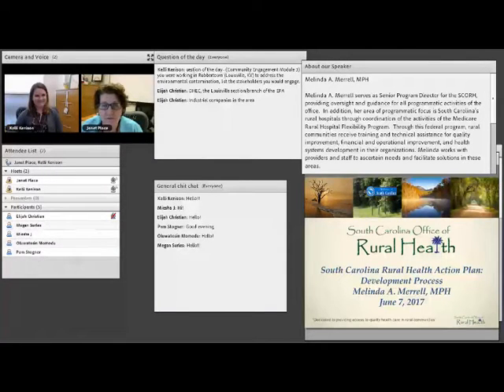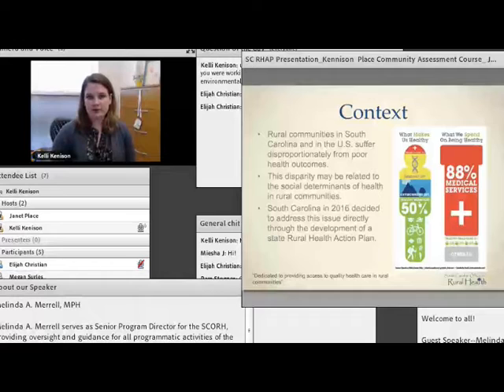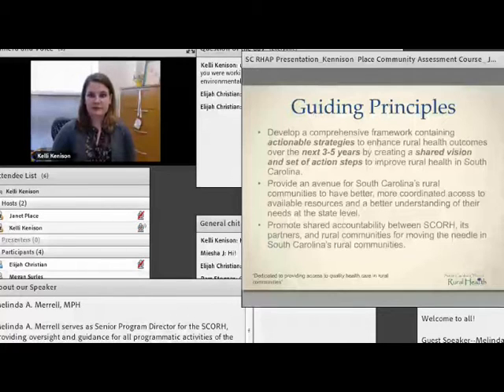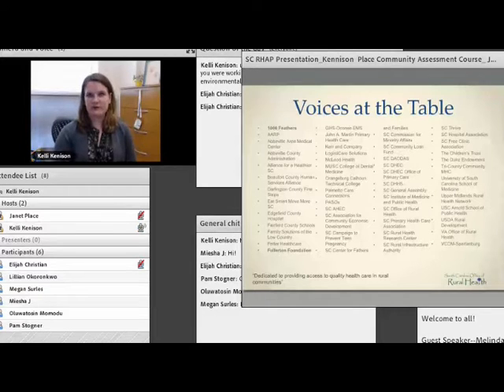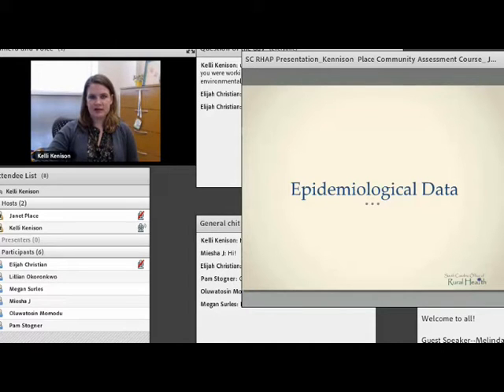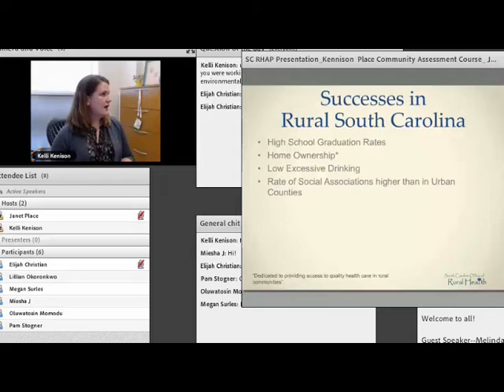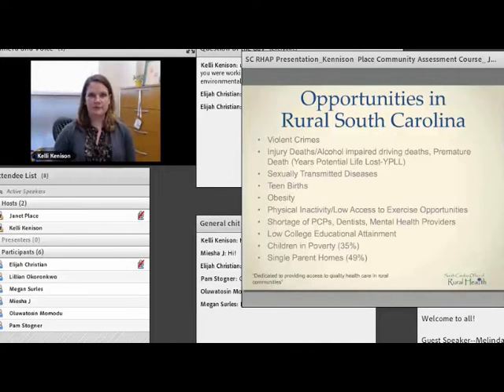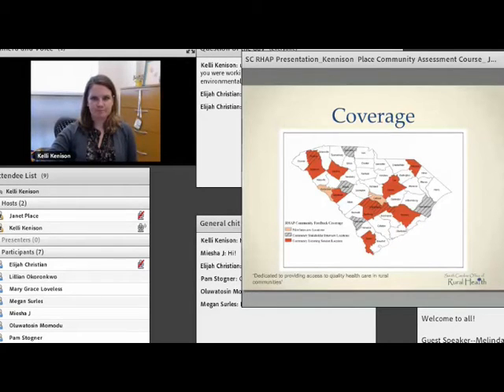Rural Health Action Plan SC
Webinar on community engagement. HSPM 715, Arnold School of Public Health